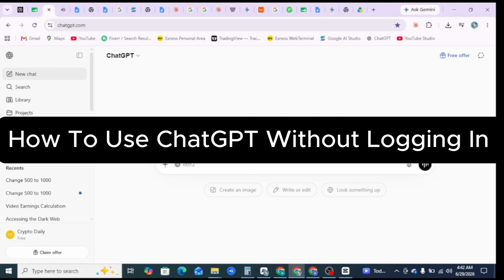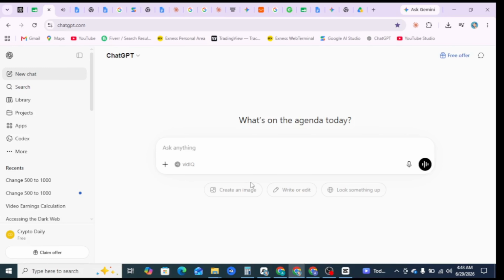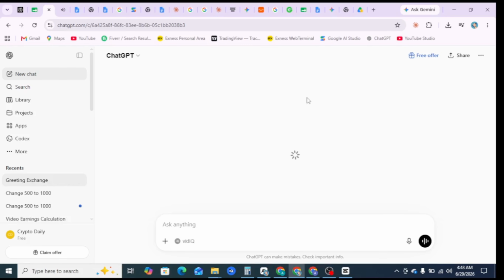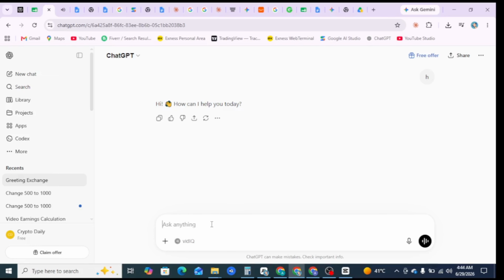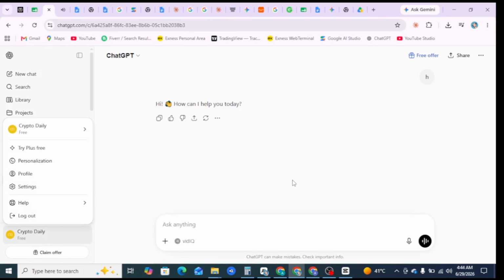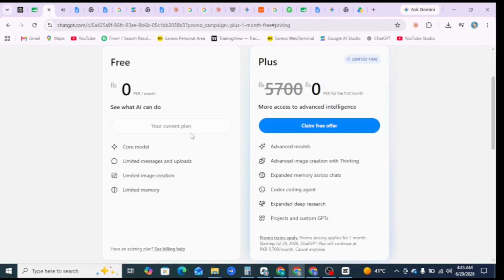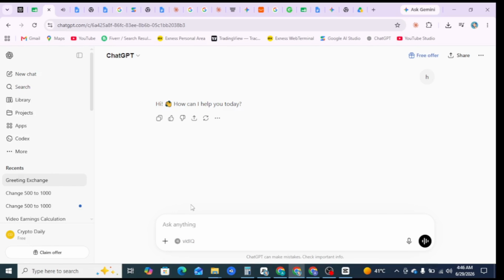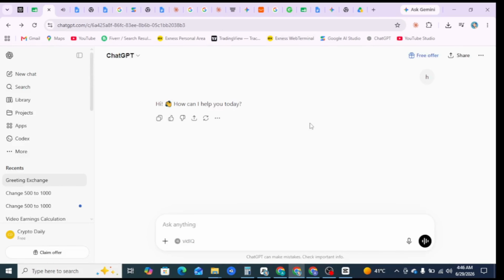How To Use ChatGPT Without Logging In